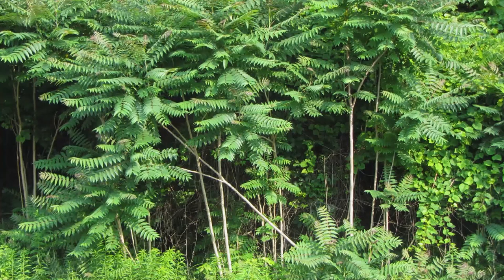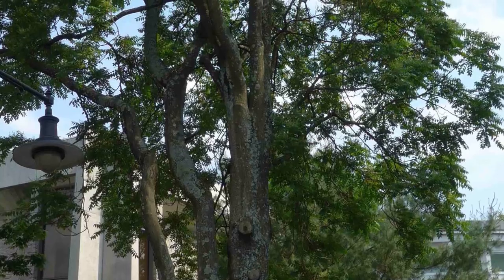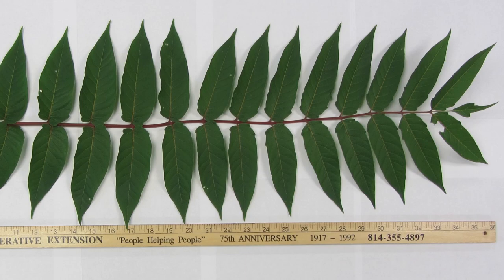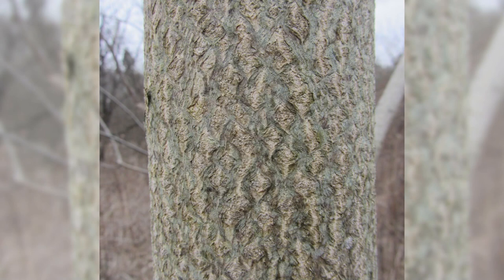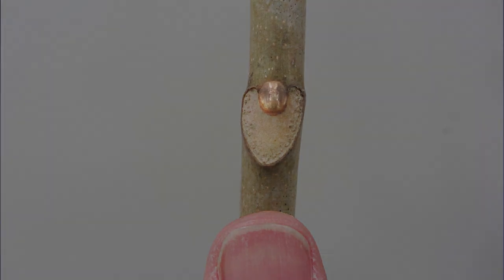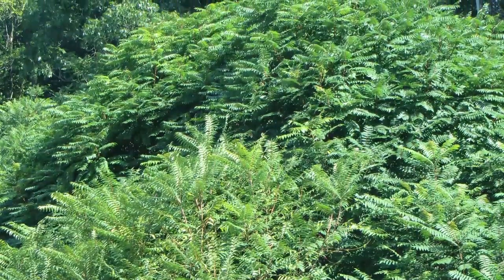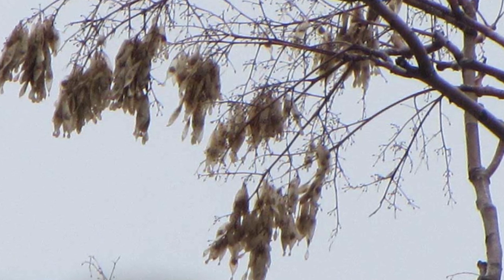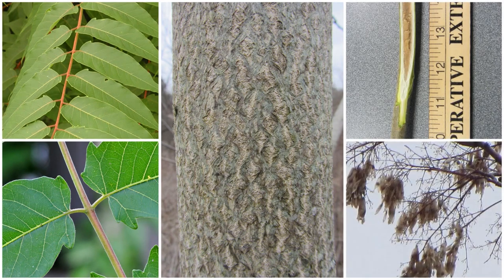Tree-of-Heaven: Accurate Identification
Learn the distinguishing characteristics of the invasive tree-of-heaven that you can use to accurately identify it.